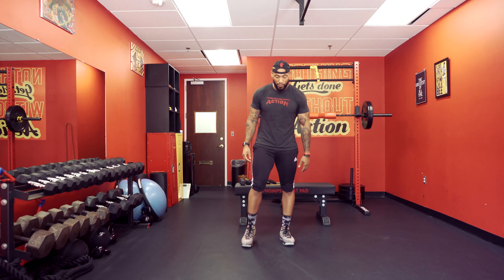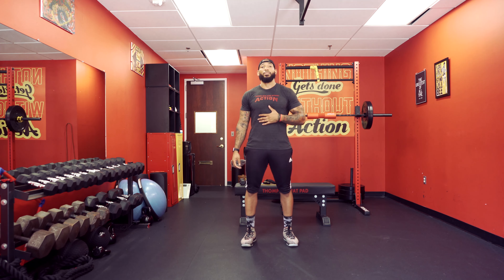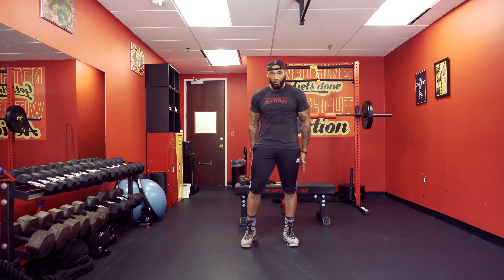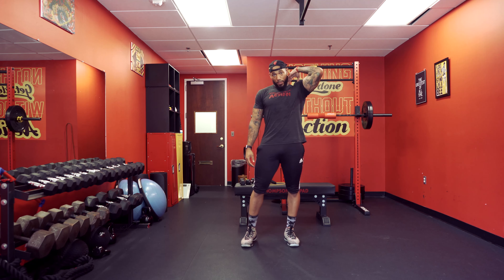Side Step Squats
Muscles Worked: Quads, Hips
Equipment: None